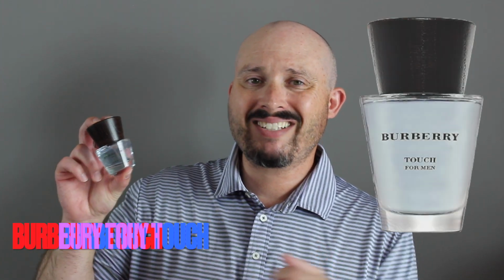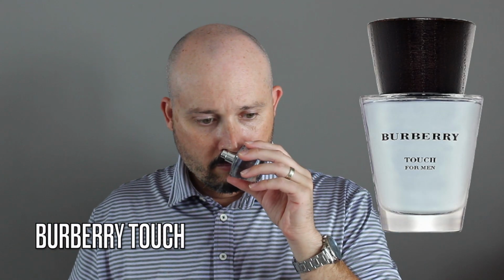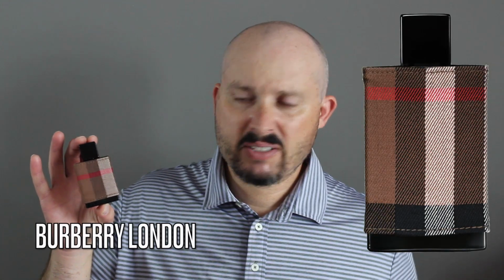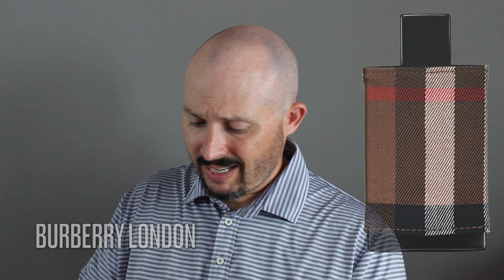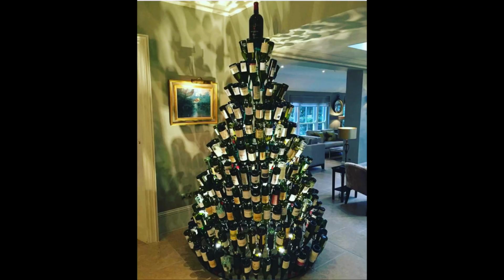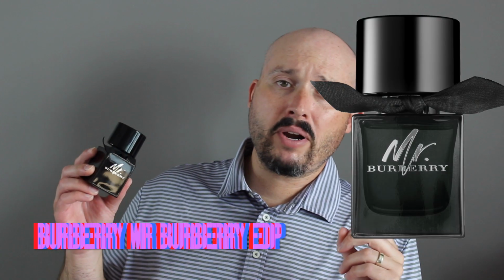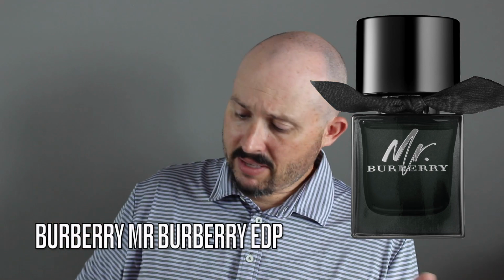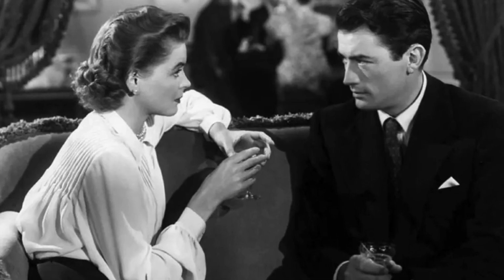3 BEST Burberry for Autumn/Fall fragrances/colognes for 2022